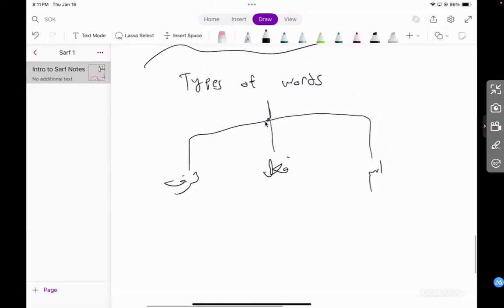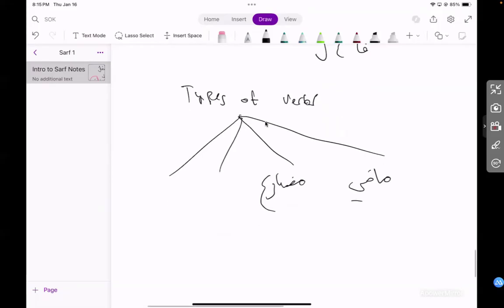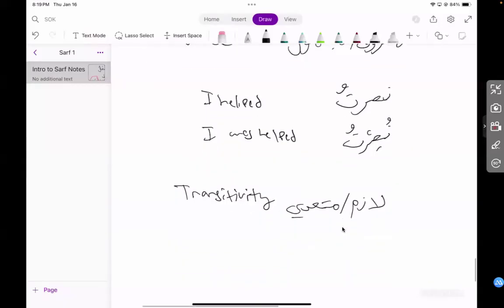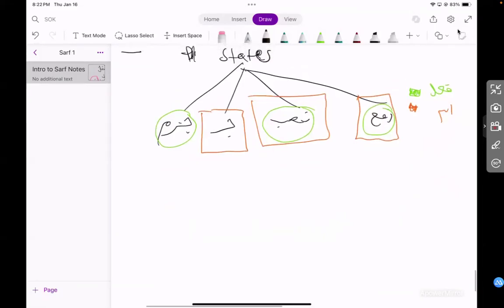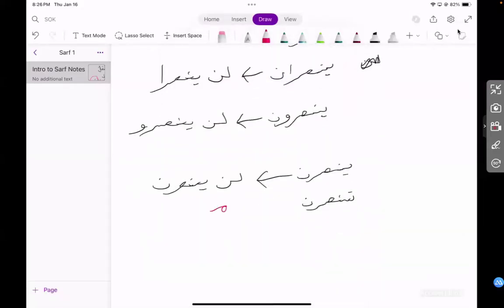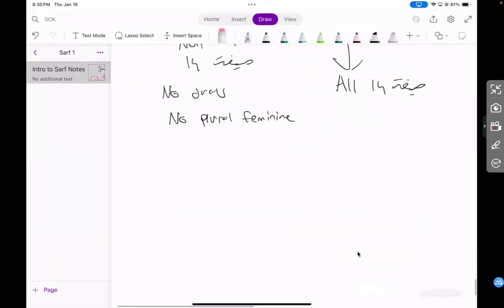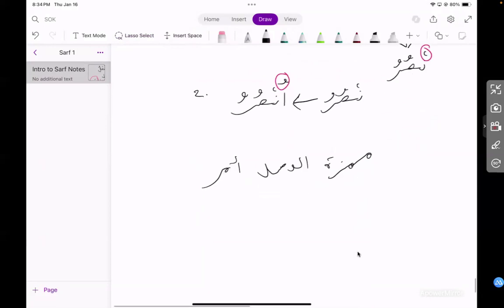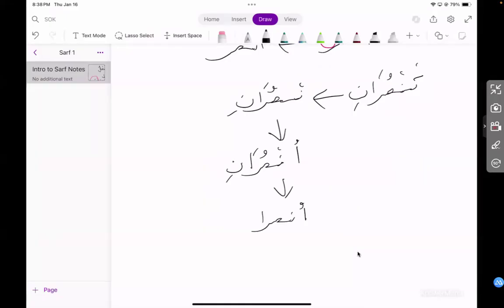Review of Basic Sarf - Madi, Mudari, Amr, and Ta'keed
In this video, I review some of the ground-laying bricks of Sarf, which were introduced in earlier classes.